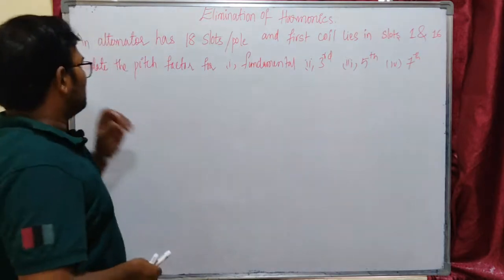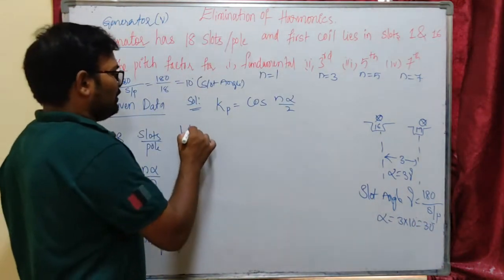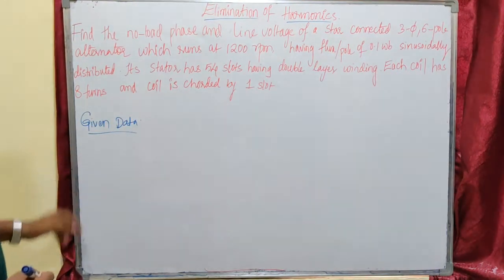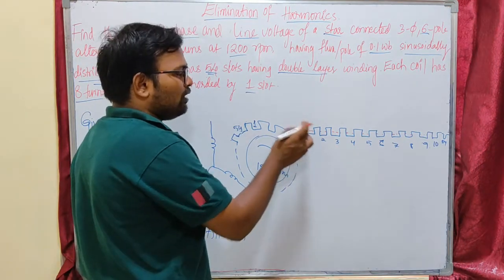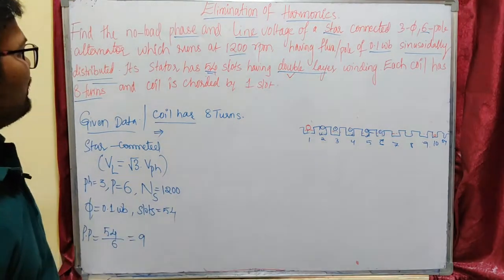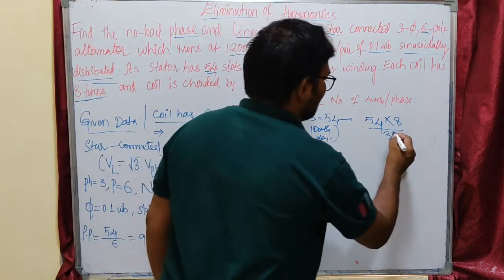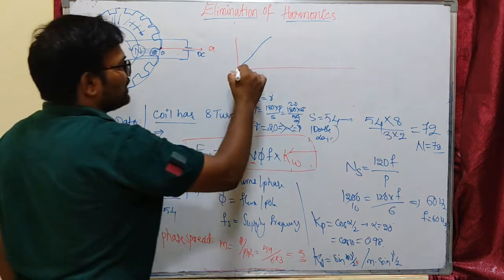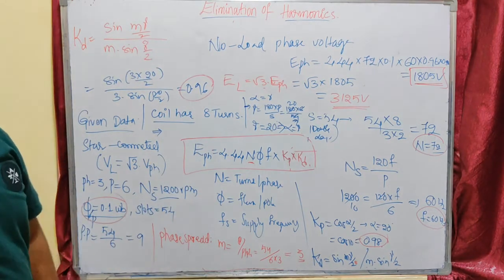Elimination of Harmonics 2